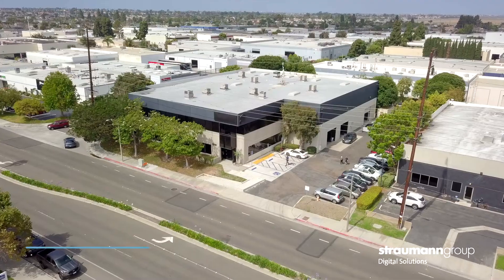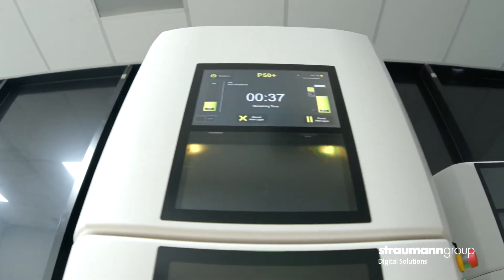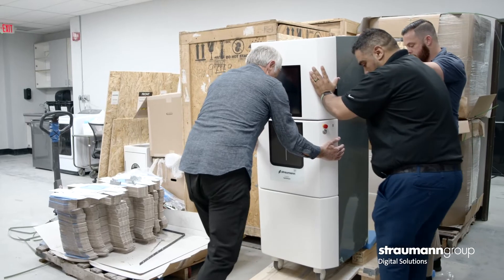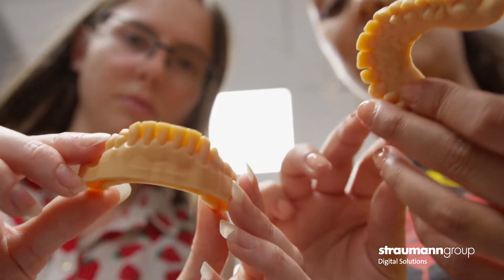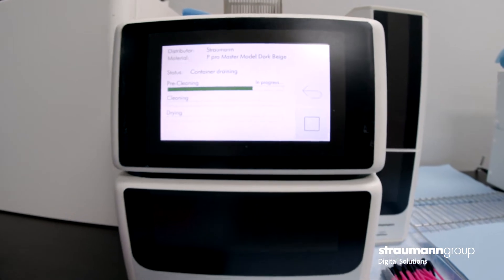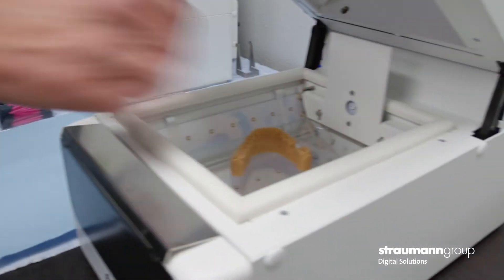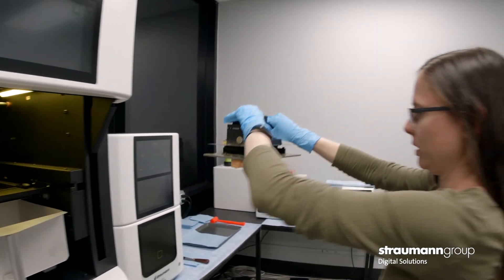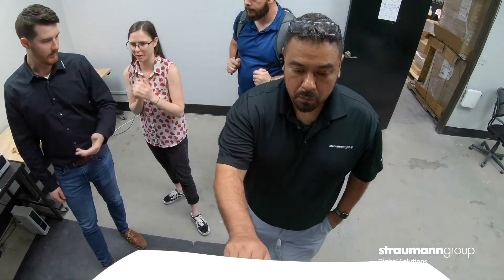P50+ 3D Printer Testimonial | Paramount Dental Lab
Hear what Paramount Dental Lab has to say about the Straumann P50+ 3D Printer.